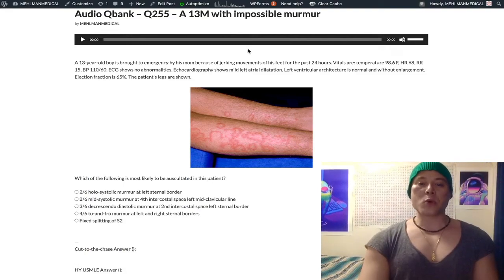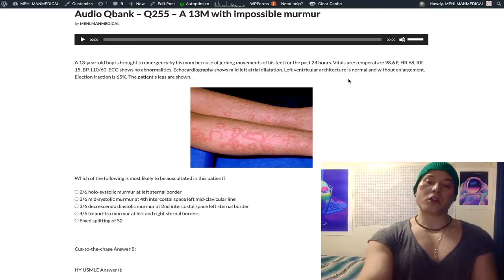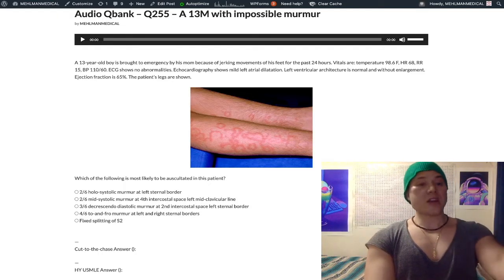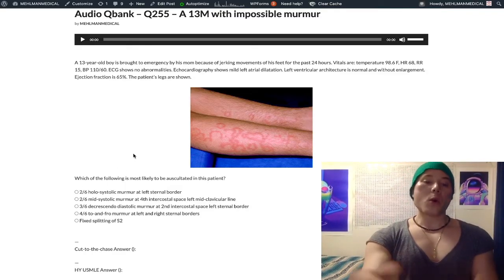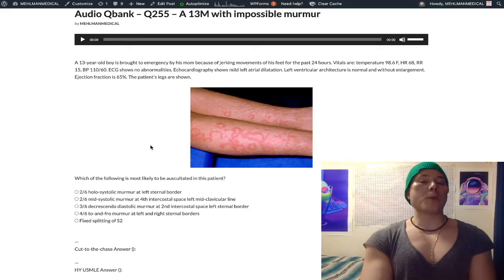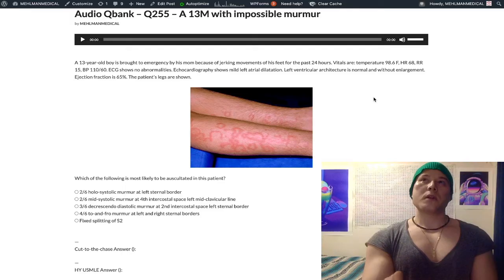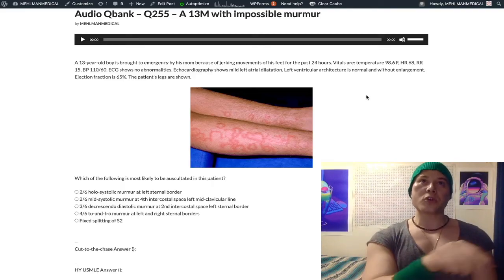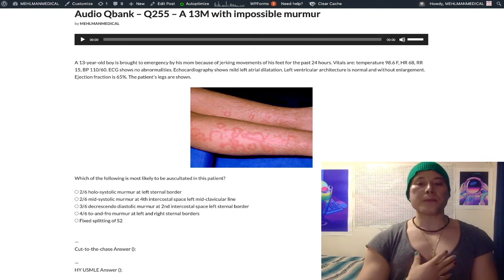Impossible Murmur Q - How to get a 280 on USMLE Step 1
Audio Qbank - Q255 - A 13M with impossible murmur